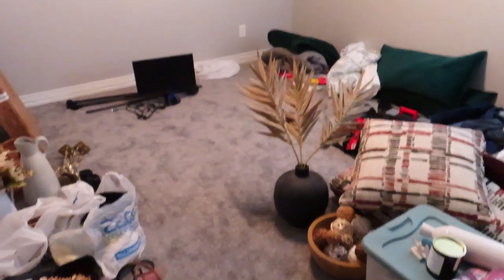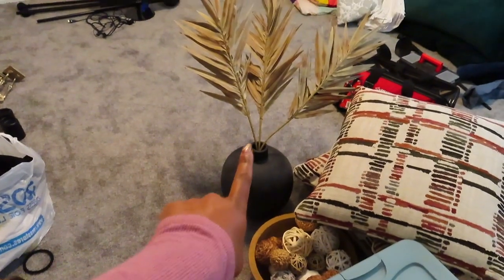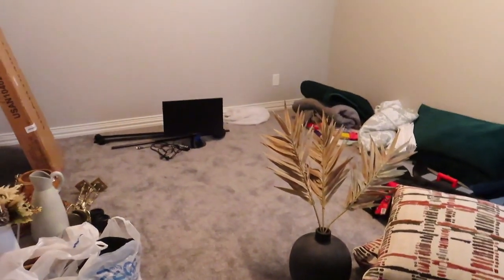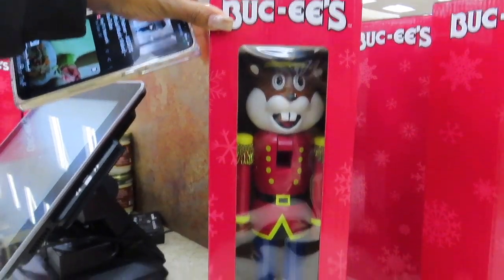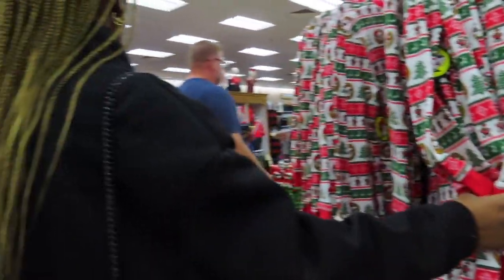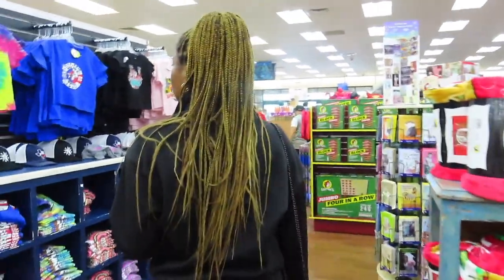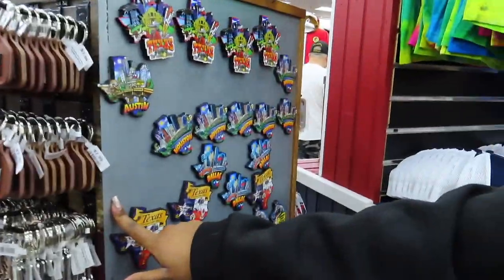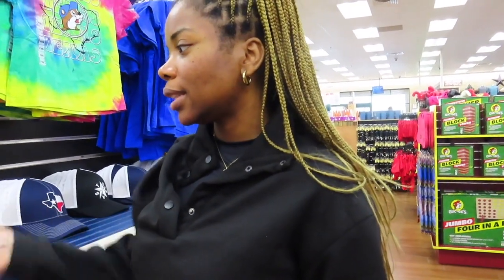Wayfair Count Your Days!!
Christmas pajamas-

About Me 🥰
Name- Whitney
Age- 31
MARRIED 💍
Location- TEXAS
Camera- Canon PowerShot Sx740HS
Editor- IMovie